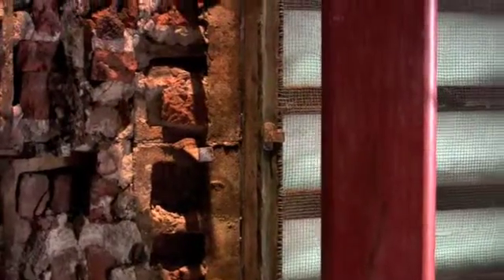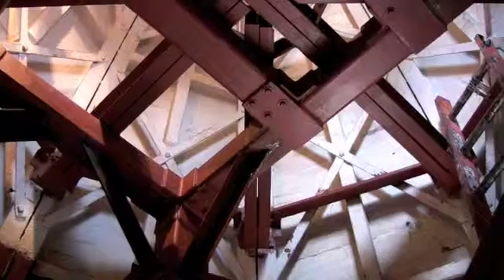THE RESTORERS - OLC - FILM II: THE STRENGTHENING OF THE SPIRES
(Duration: 5:18:23)